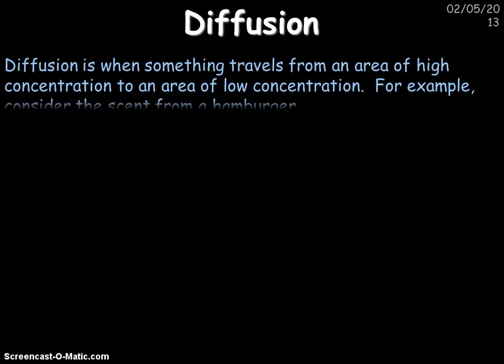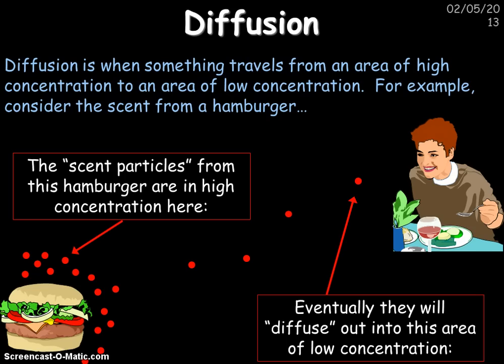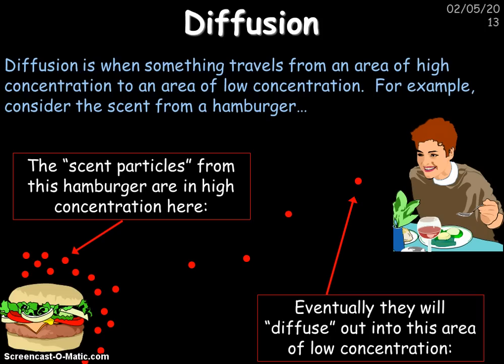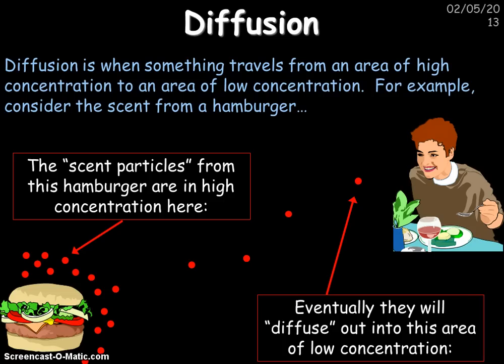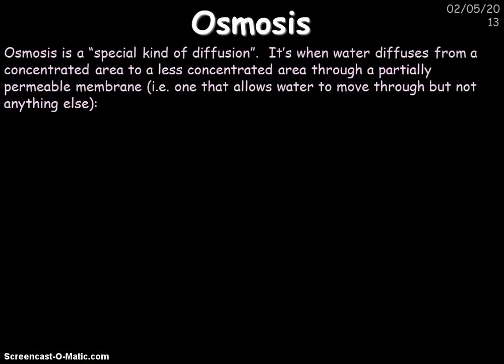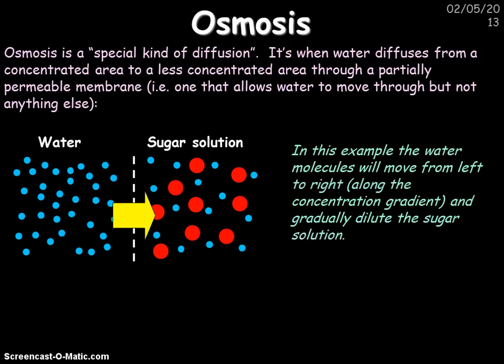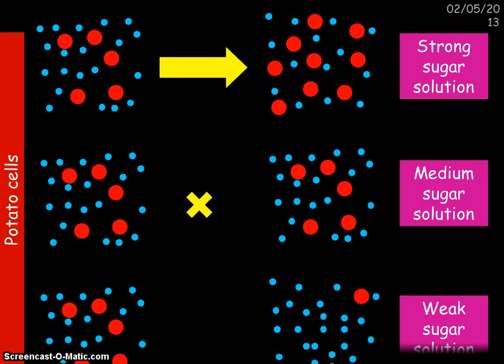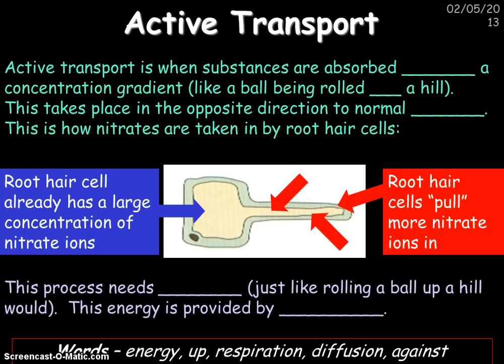B4d Diffusion osmosis and active transport revision video